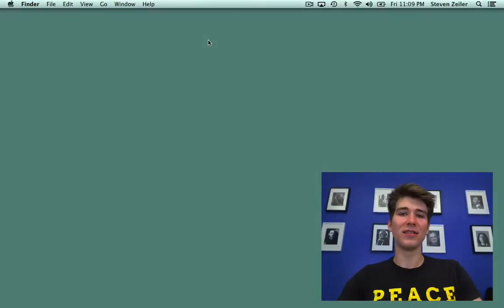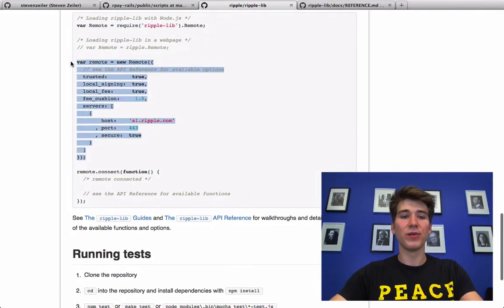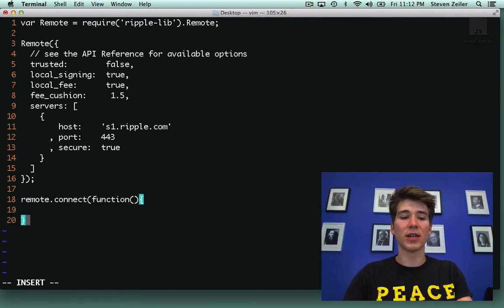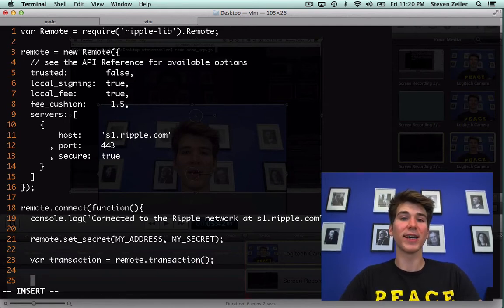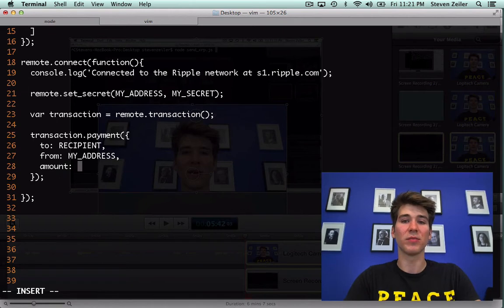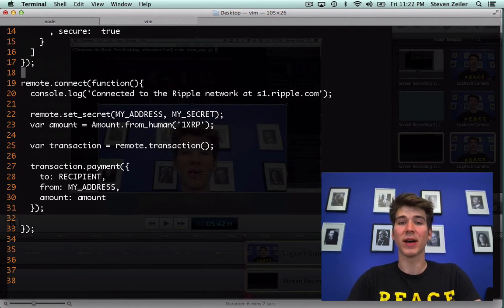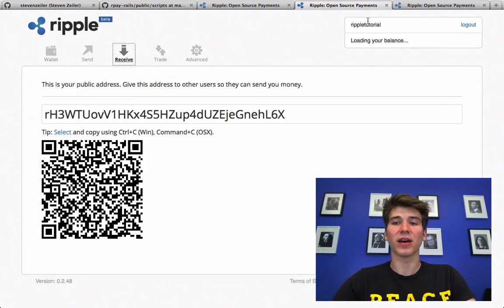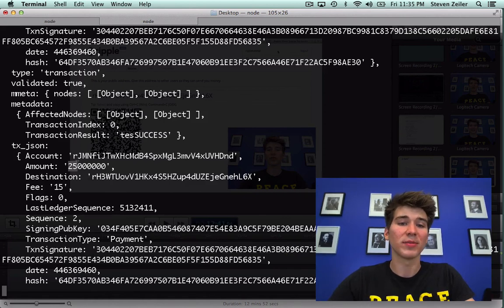Sending Payments in XRP on Ripple with Javascript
I show how to use the ripple-lib javascript sdk to send native XRP in the ripple payment network.